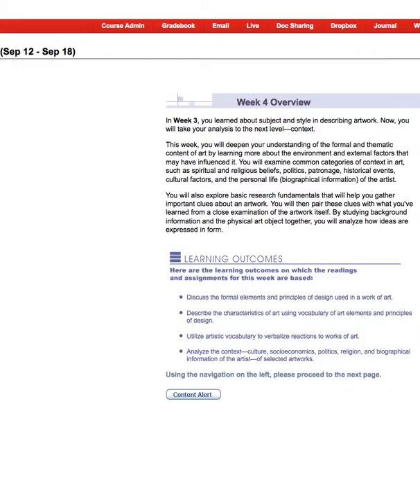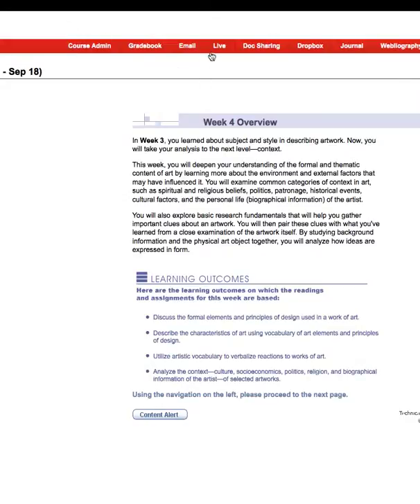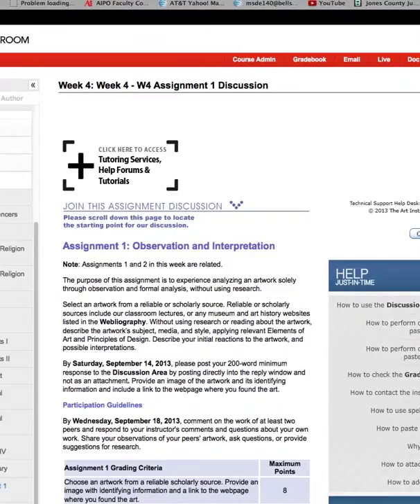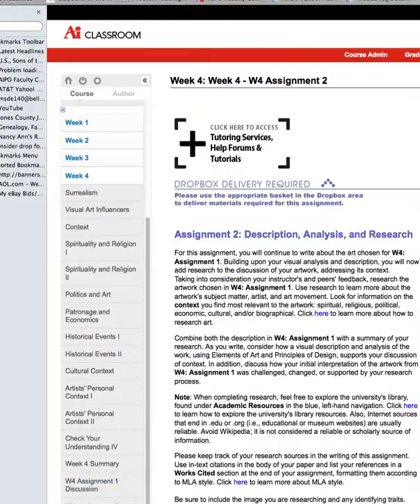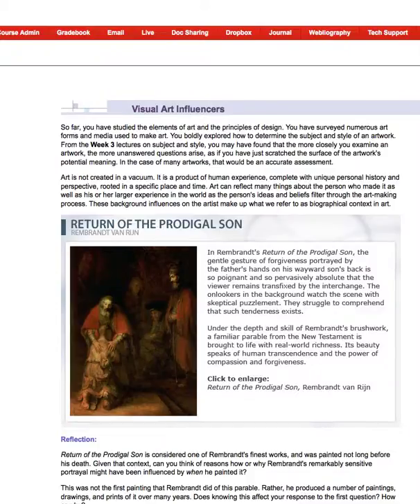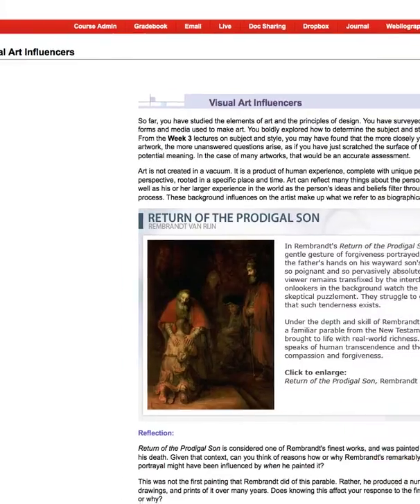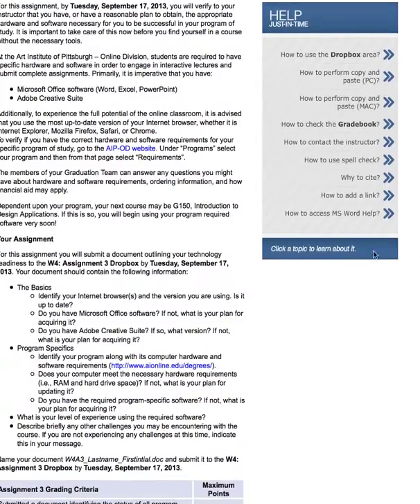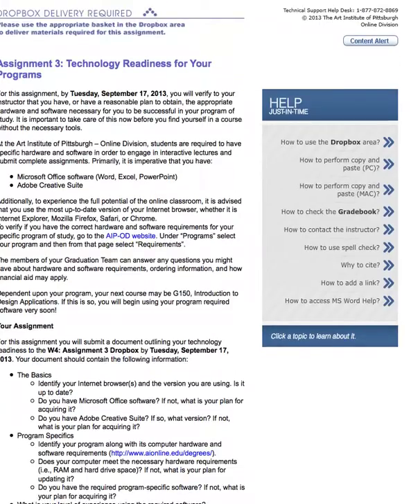Help!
Instruction on how to approach week 4.